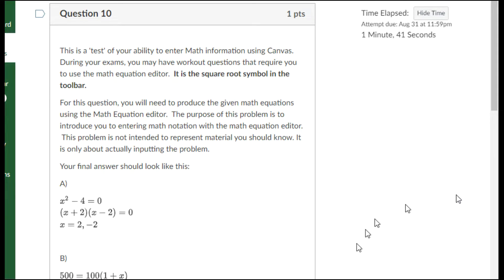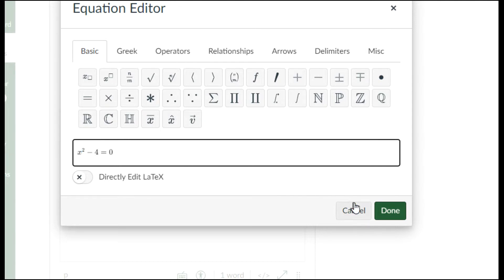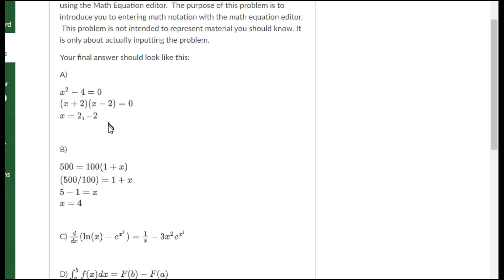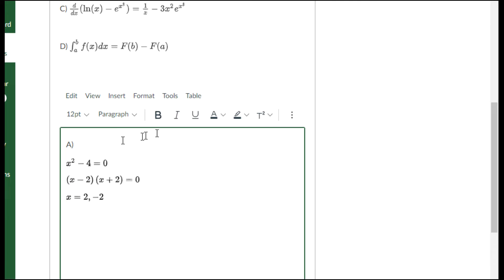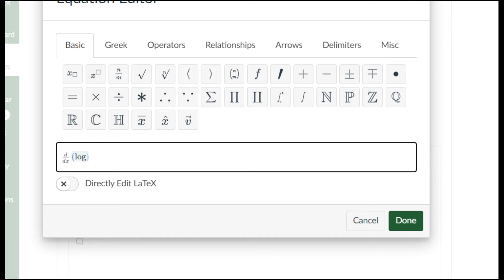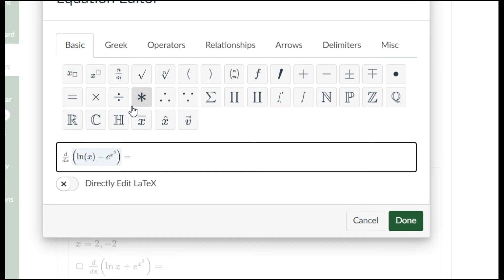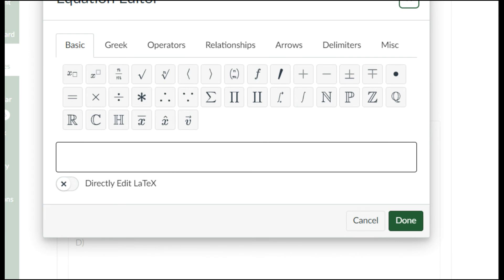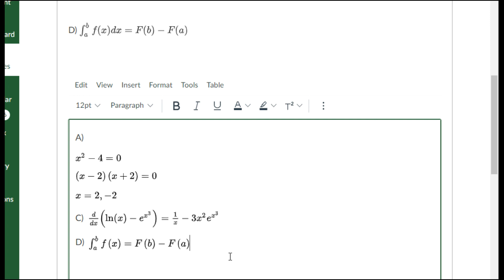Using the Math Equation Editor in Canvas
Examples of how to use the Math Equation Editor in Canvas.